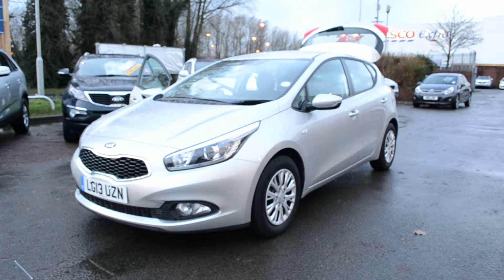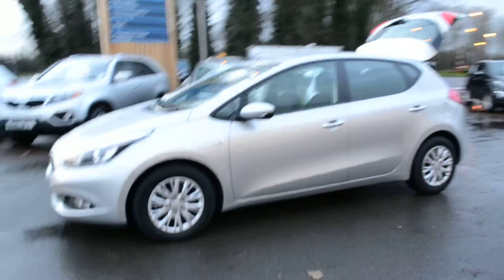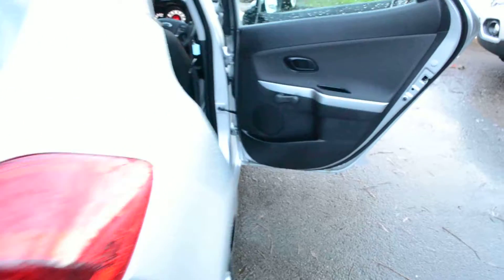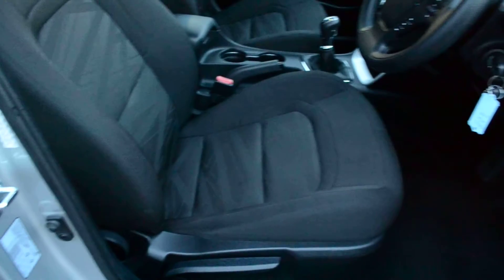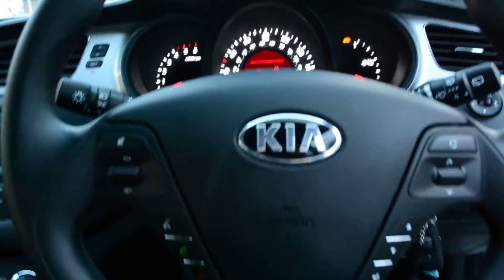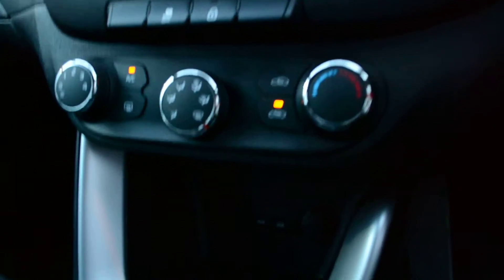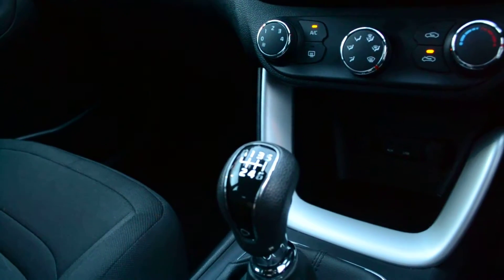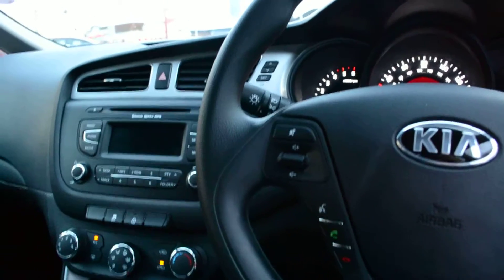Used Kia Ceed LG13UZN Wessex Garages Newport